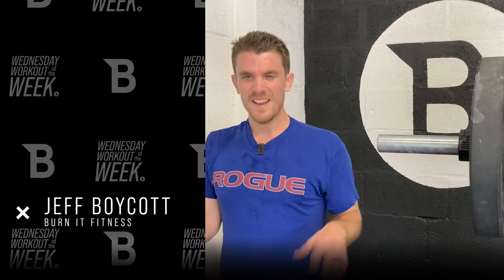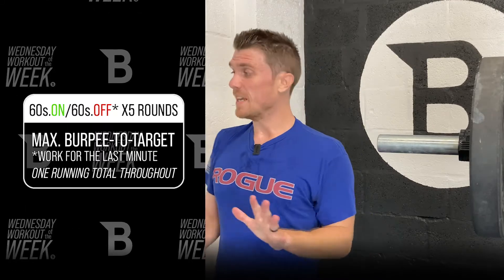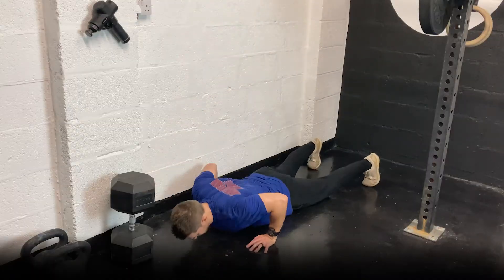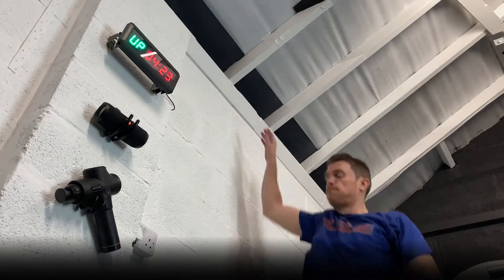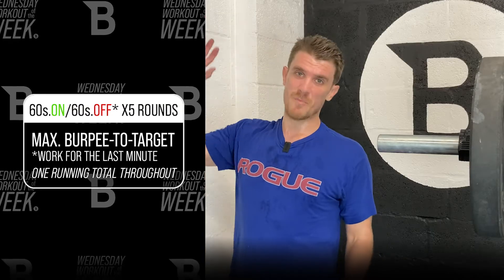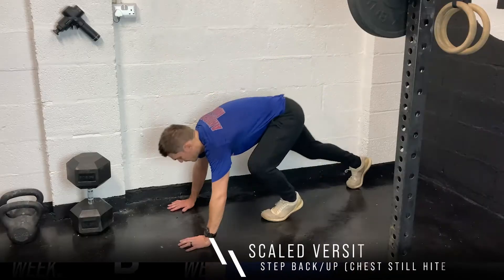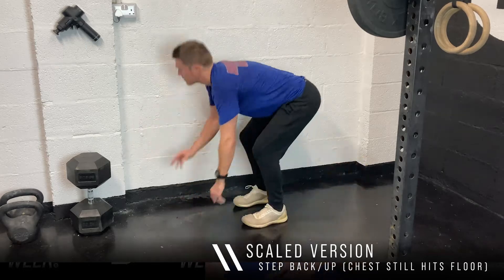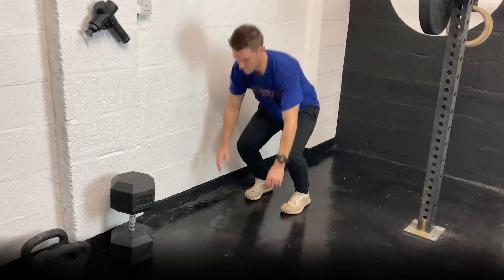Workout of the Week - BURPEE CHALLENGE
iPhone SE (4K 30fps)
Rode Podcaster
Adobe CC Premiere Pro
Adobe CC After Effects
Adobe CC Photoshop
Adobe CC Lightroom
Adobe CC Illustrator
Apple MacBook Pro Early 2015
Apple iMac Late 2015

TRACKLIST
Ooyy - You